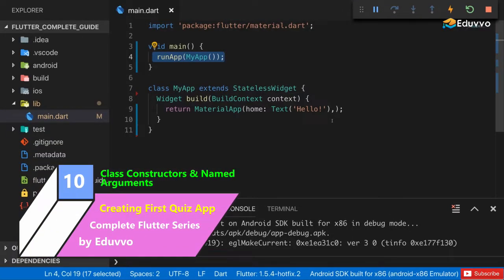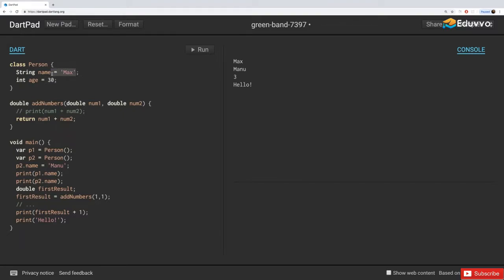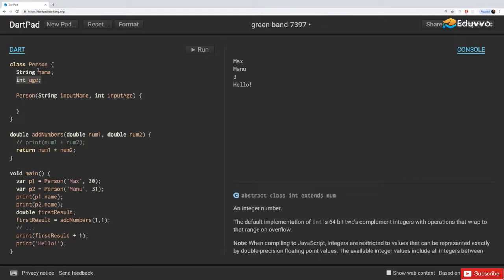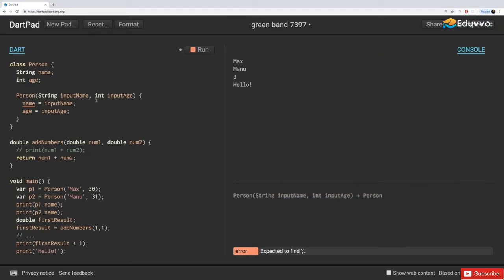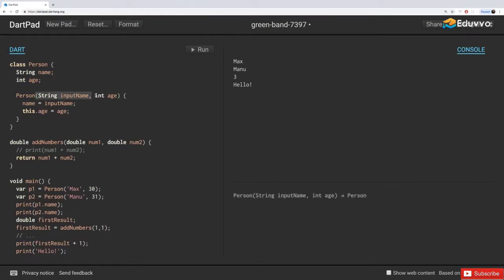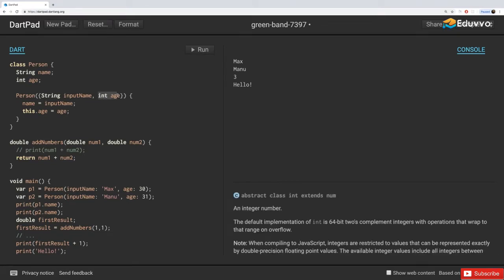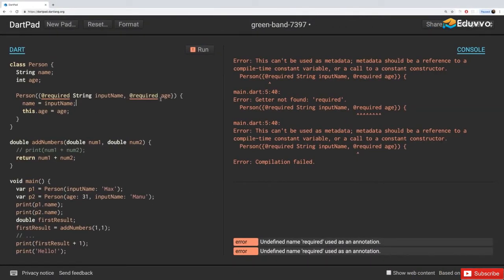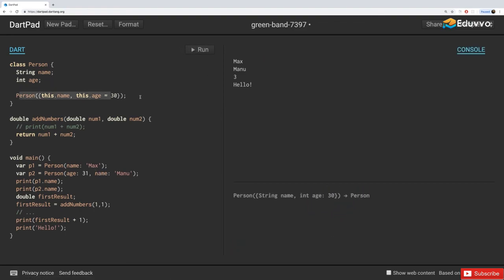Flutter Class Constructors and named arguments | Arguments in Flutter App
In this Video we will See Class Constructors and Named Arguments in Flutter Code and App.